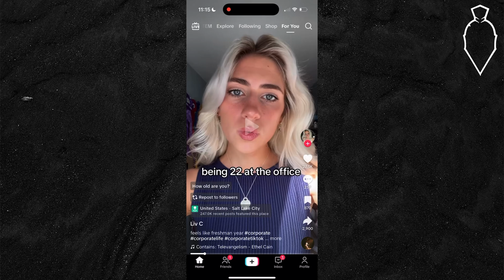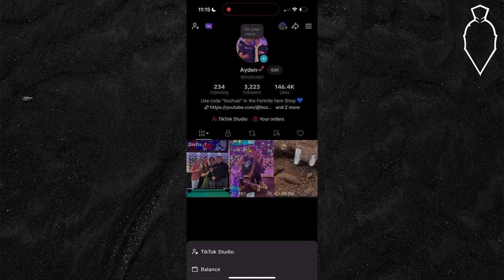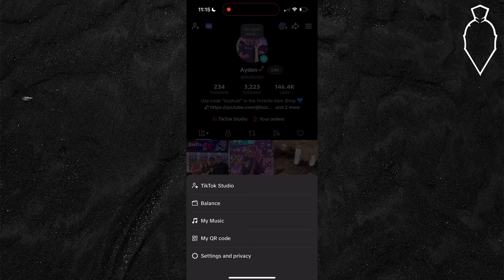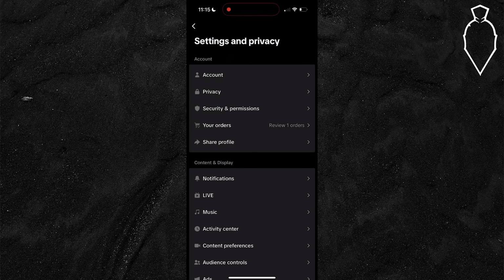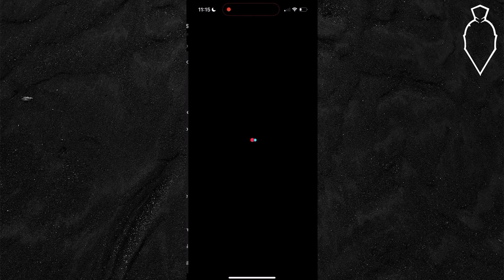How To See All Comment History On TikTok - Step By Step